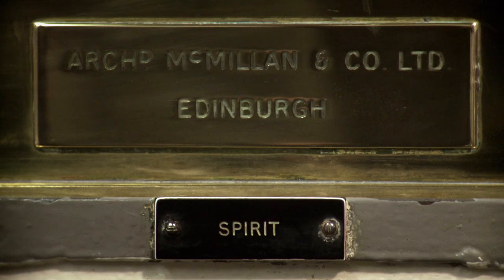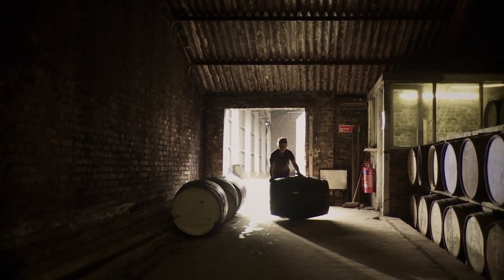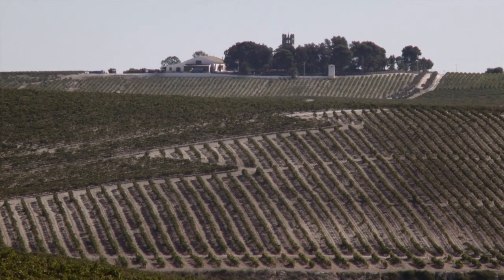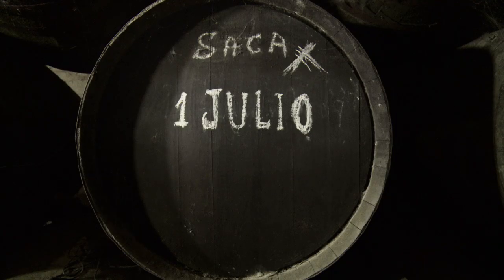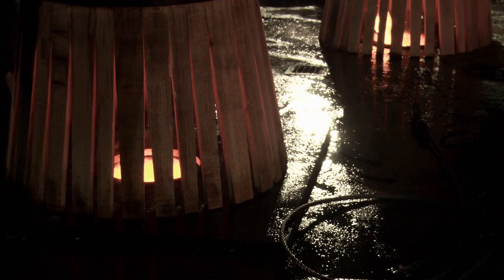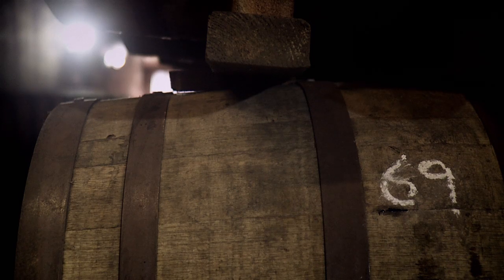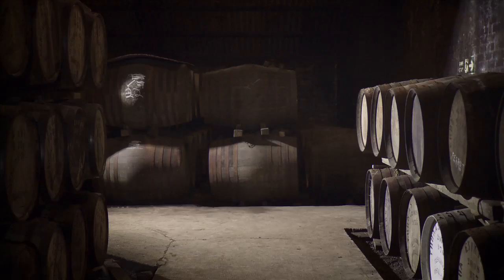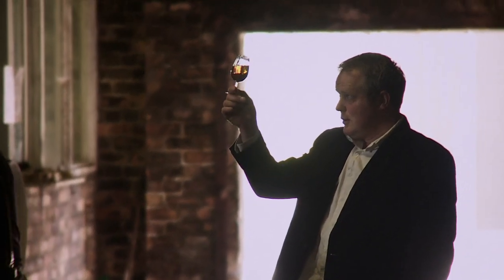Glengoyne-Sunshine and Sleep